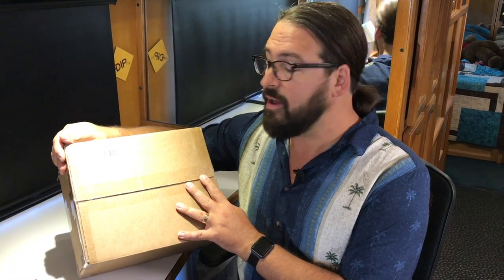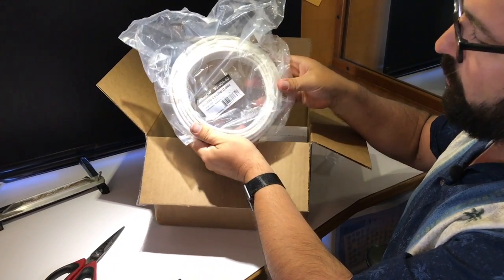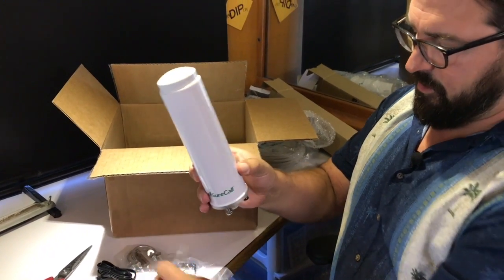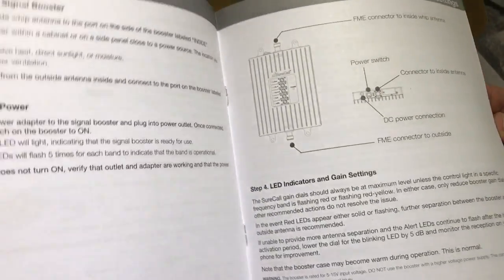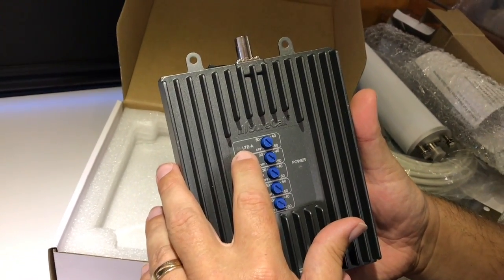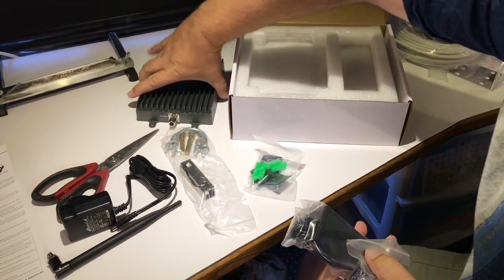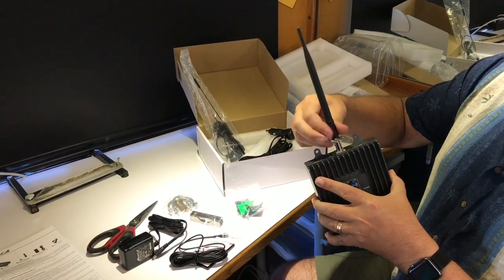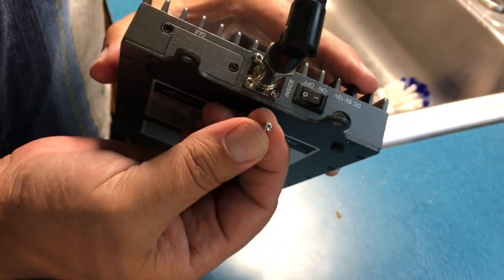SureCall Fusion2Go-RV Cellular Booster Unboxing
The next contestant in our upcoming cellular booster testing has arrived - the SureCall Fusion2Go-RV, provided by the folks

They have sent us this mobile RVing 50db booster for evaluation.

This video is an unboxing with our initial thoughts on the product. Our product info page can be found

We'll be testing this new booster head-to-head against the weBoost 4G-X, Smoothtalker and hopefully the new CelFi GoM in mid 2017 - and will be sharing our results first to the premium members of